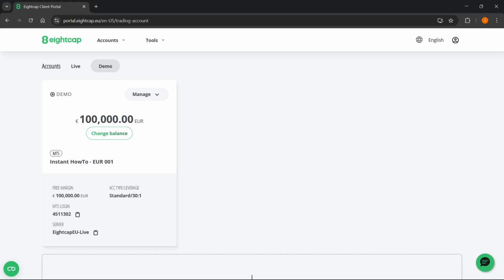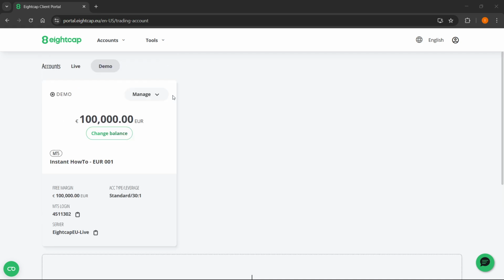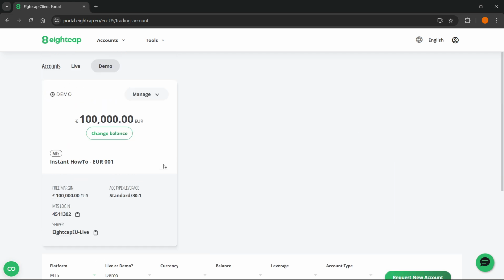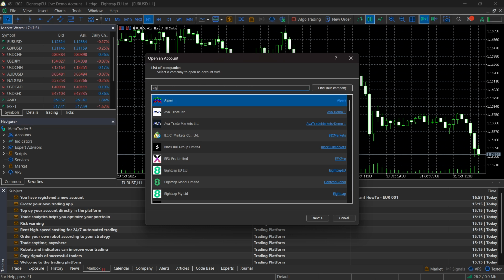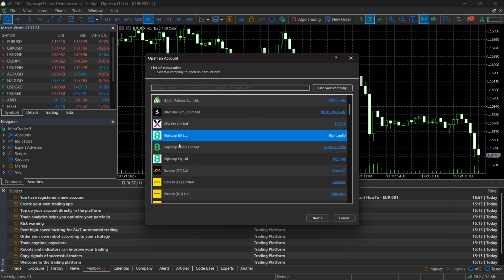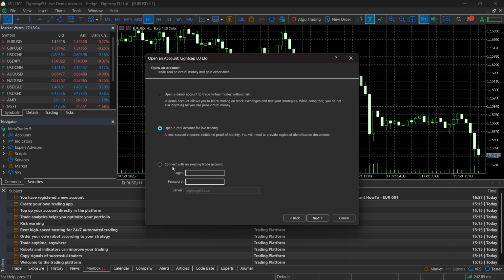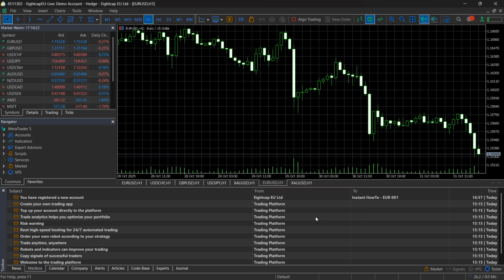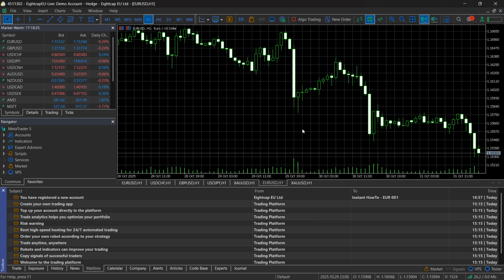How To CONNECT Eightcap To MT5 (QUICK & EASY) 2026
In this video, I'll show you how to connect Eightcap to MT5. This is a full guide on how to link your Eightcap account with MetaTrader 5 for trading in 2026. If you've been trying to set up Eightcap on MT5 and want a clear step-by-step tutorial, this is the video you need to watch!